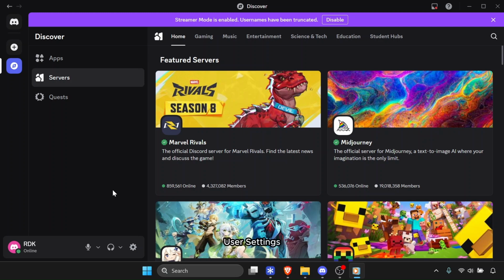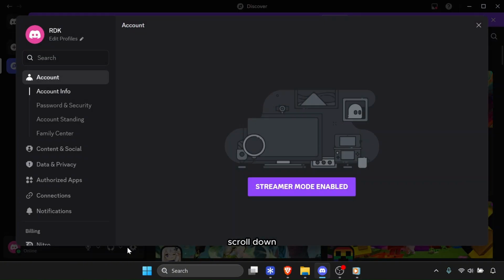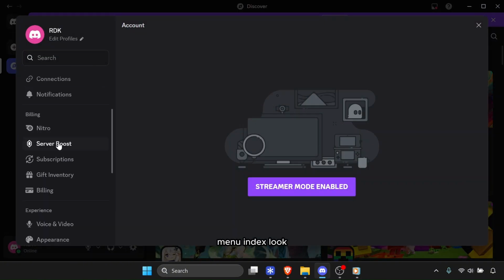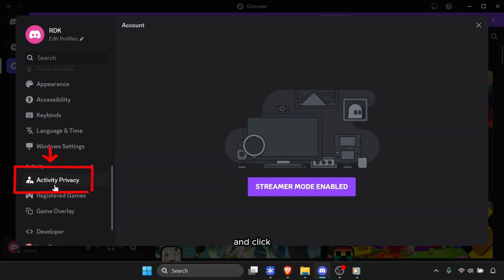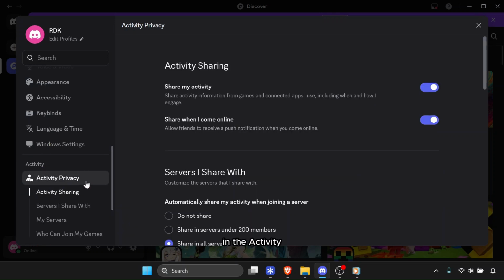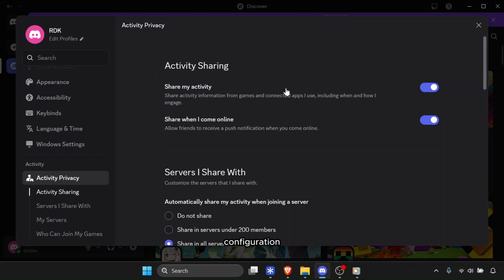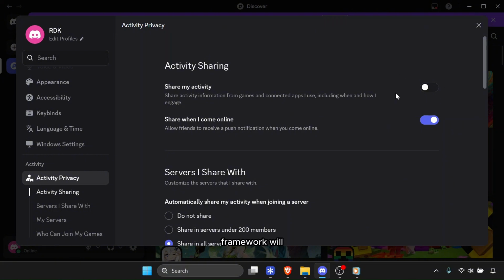How To Hide Game Activity Status on Discord Profile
Want more privacy on Discord? In this updated 2026 guide, learn how to hide your game activity status so others can’t see what you’re playing or your activity on your profile.

🎮 Step-by-Step Guide

1. Open the Discord app or desktop client.
2. Click the Settings gear icon near your profile.
3. Scroll down to Activity Settings.
4. Tap Activity Privacy.
5. Turn off “Display current activity as a status message.”
6. Disable “Share your activity status by default” (if available).
7. Go back to your profile.
8. Check that your game activity is no longer visible.
9. Restart Discord if changes don’t apply immediately.
10. Repeat on other devices if you use Discord on mobile and PC.

💡 Pro Tip:
Even if activity status is hidden, some games with Discord integration may still require manual adjustment inside the game or connection settings to fully stop status sharing.